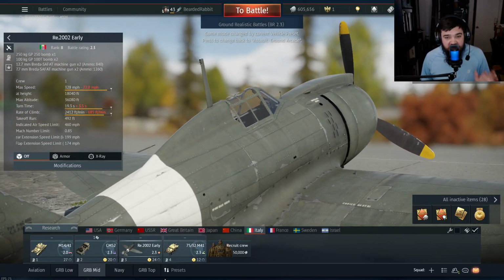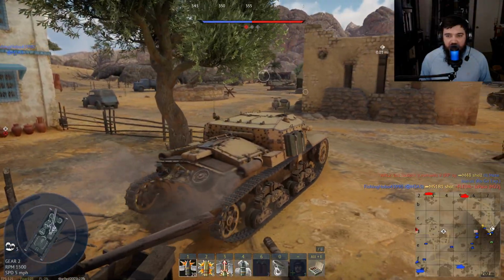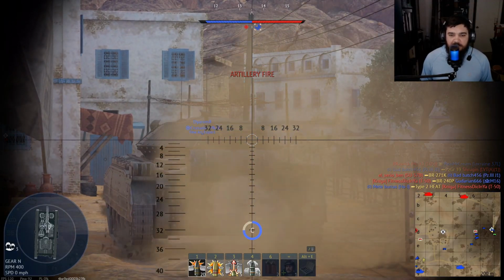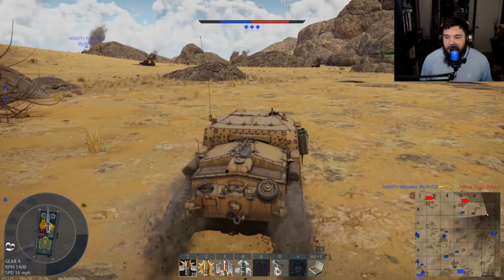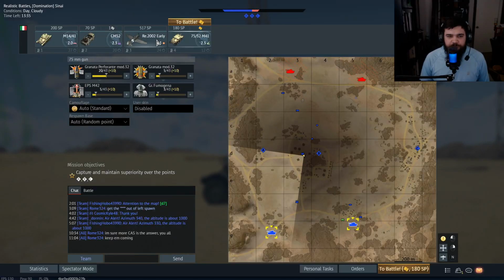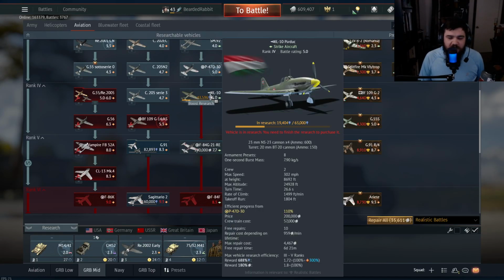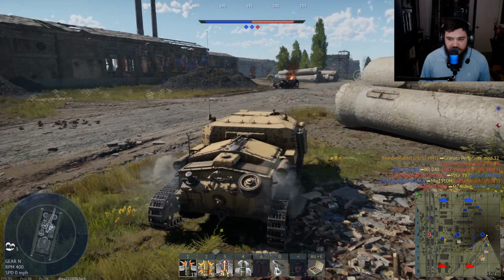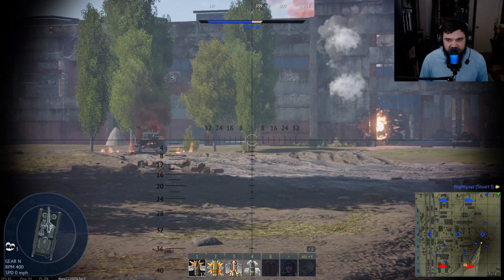Starving artists suffers physical injury.